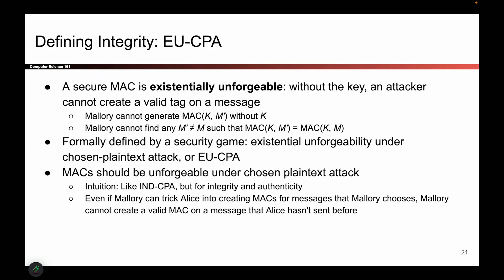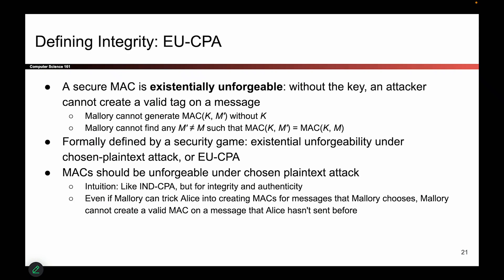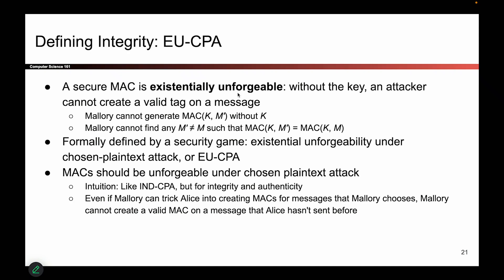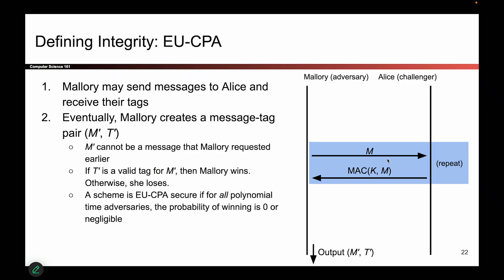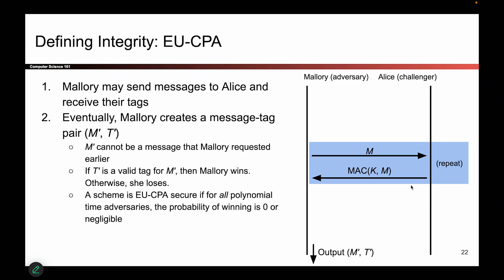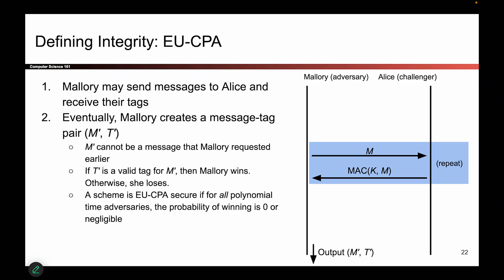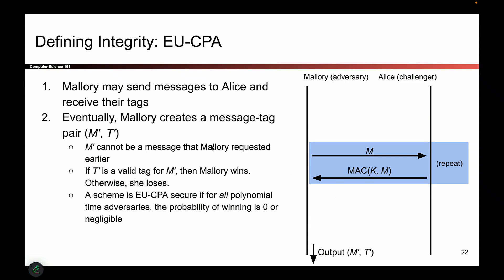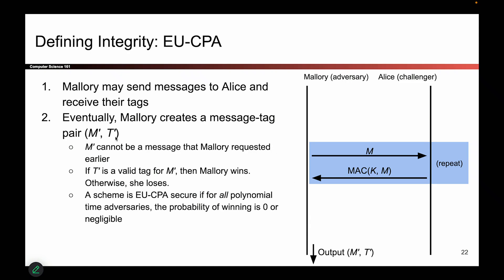[Cryptography4, Video 8] EU-CPA Security